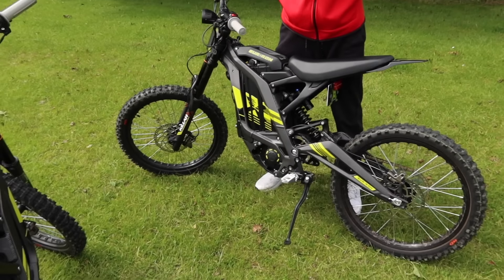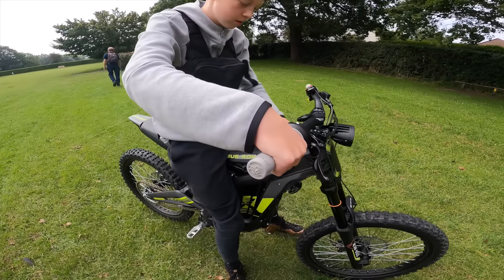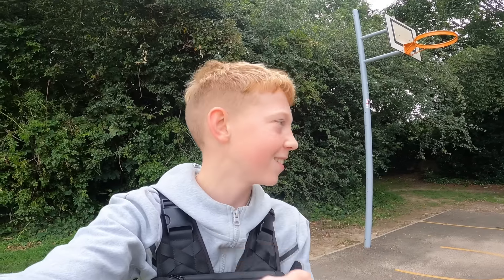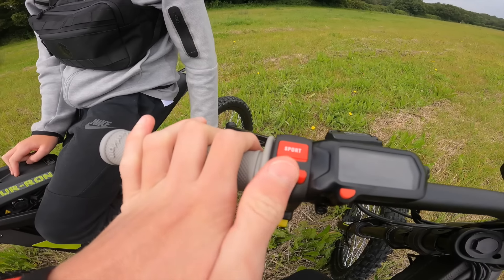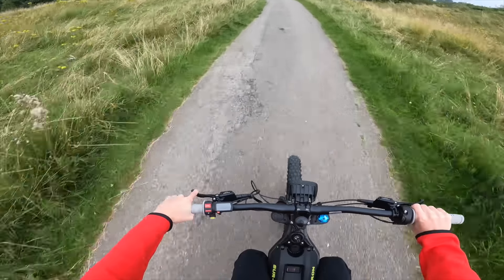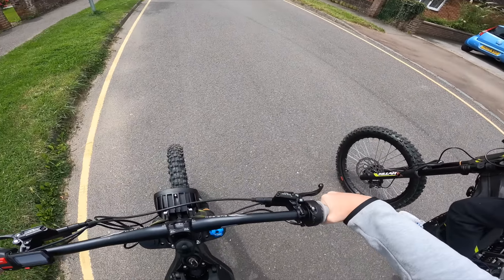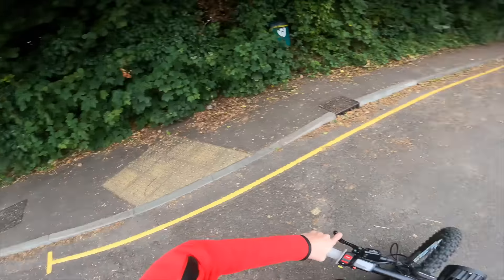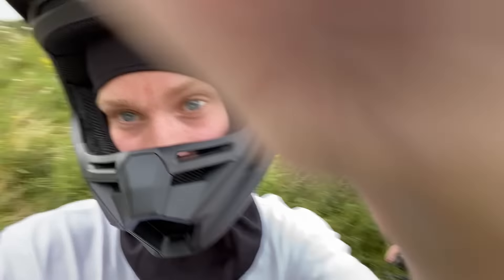We Bought our DREAM Electric Dirtbikes! Sur Ron WHEELIES *FIRST RIDE*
We bought Sur Rons!⚡️💨 Worked hard for these but it wouldn’t be possible without you! Who wants to see more work???🤟🏻